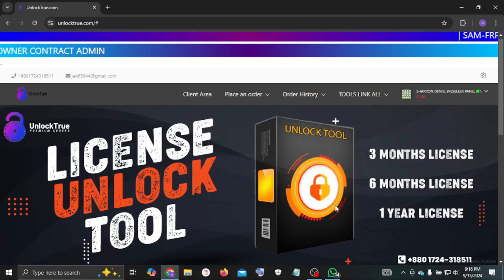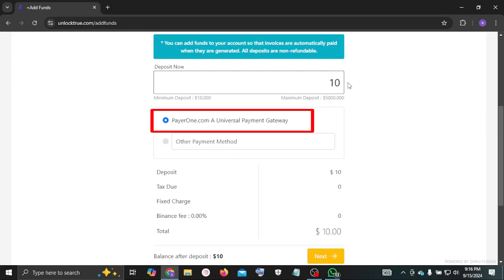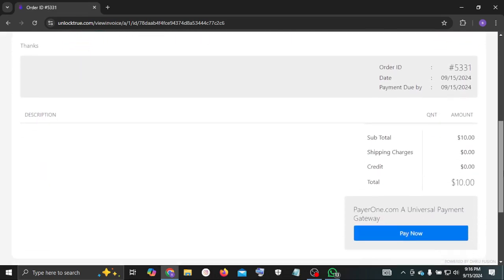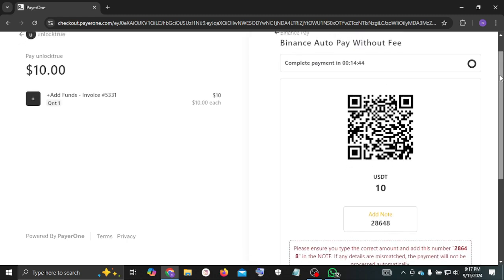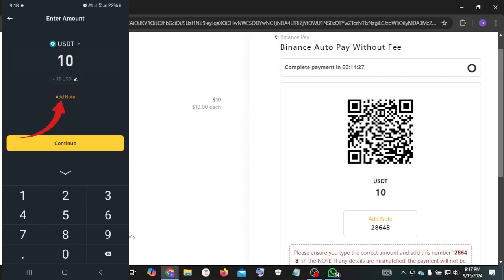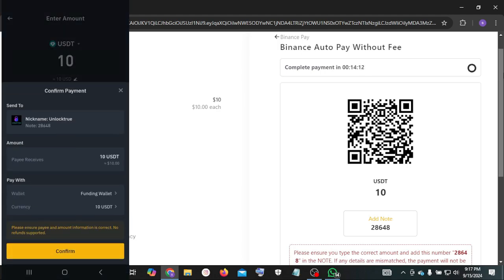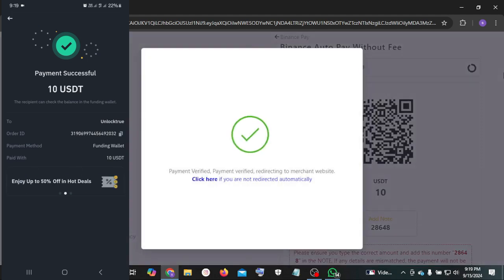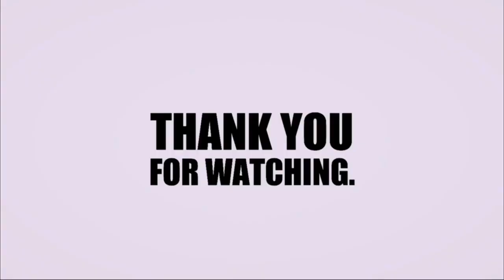Auto Funds Add Anytime with 0% fees in Unlocktrue Server | Binance C2C Step-By-Step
How to Auto Add funds to Binance Pay C2C 0% Fees| Step-by-Step Guide